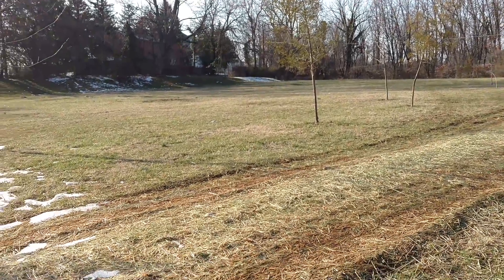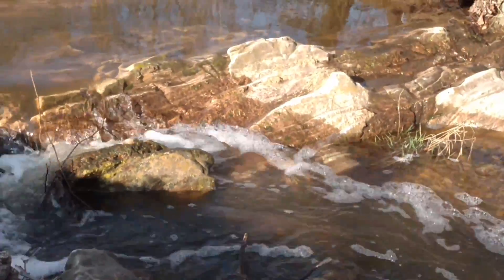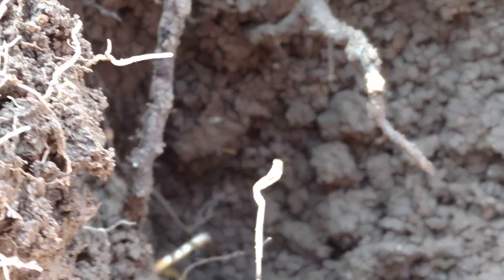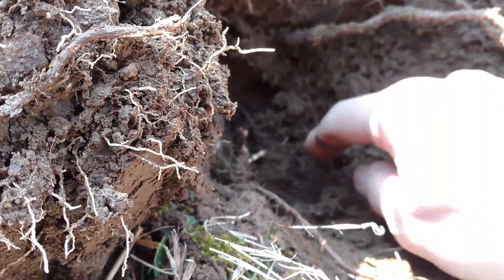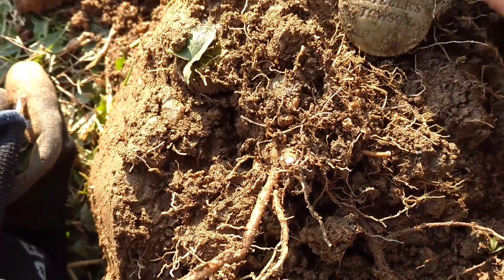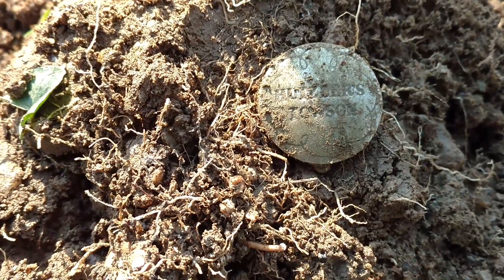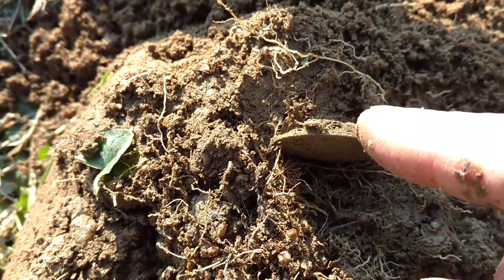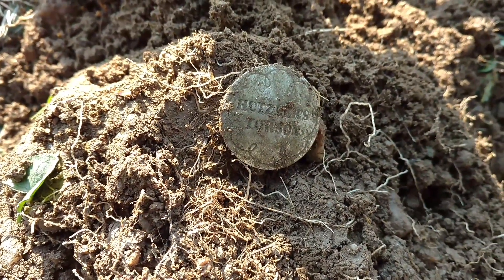Hutzlers was buried here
Detecting 3 miles west of Towson, MD, in an area I played in growing up, I dug another 85 signal to find something truly iconic to Baltimore and this area.